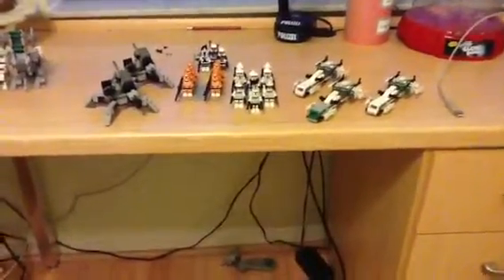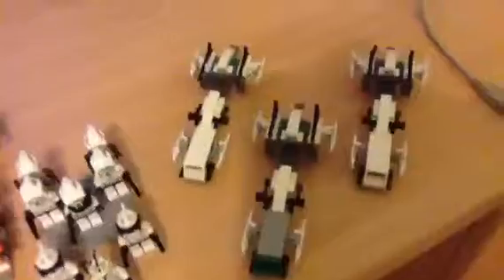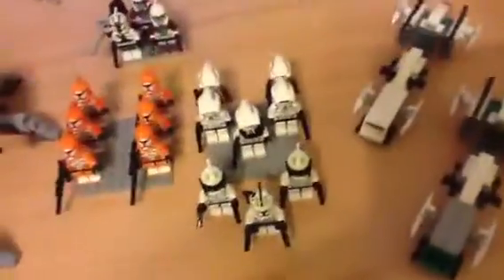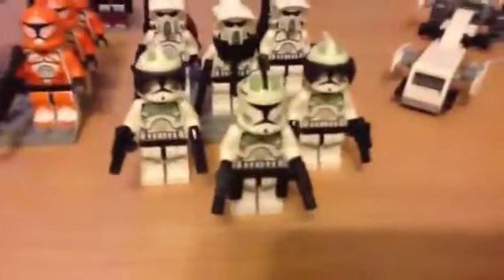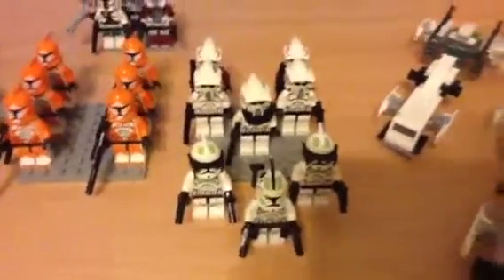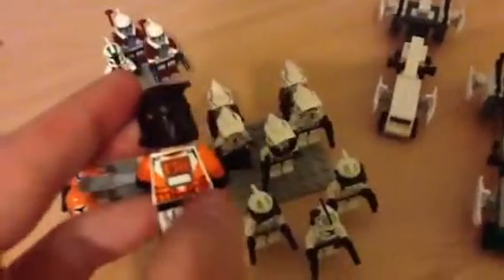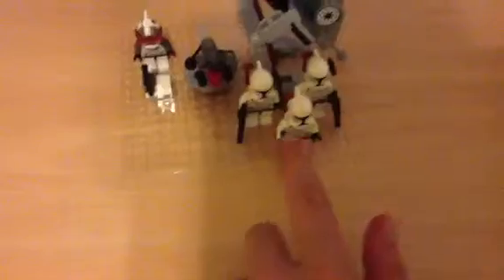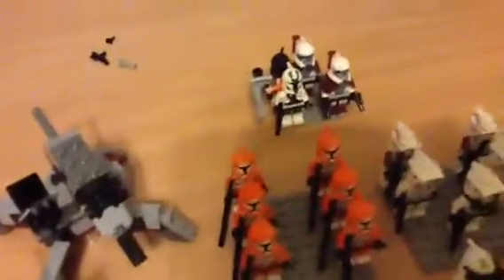How to make a clone army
Hey guys it has be a long time since I posted a video on YouTube because I have been in brazil for 4 weeks and their was no wi fi connection sorry:(